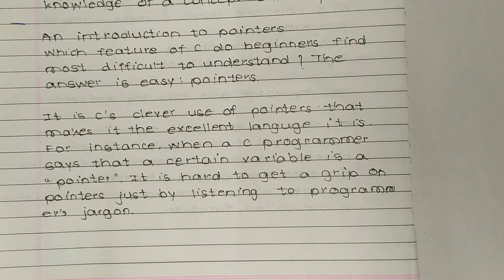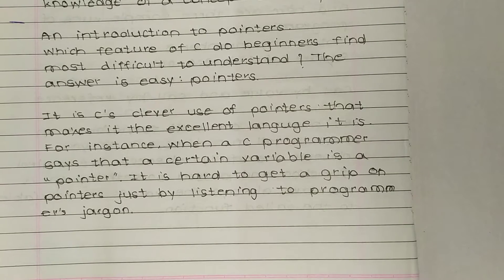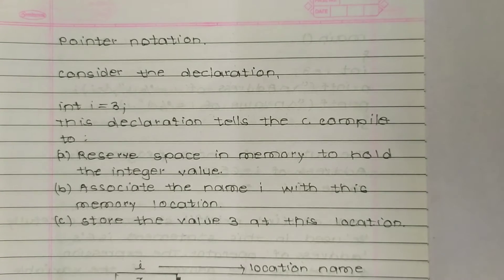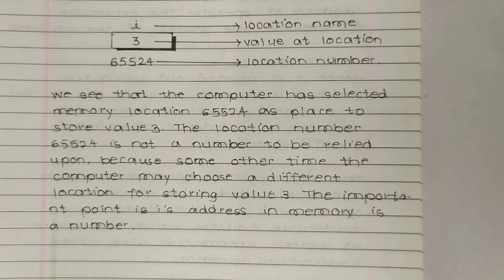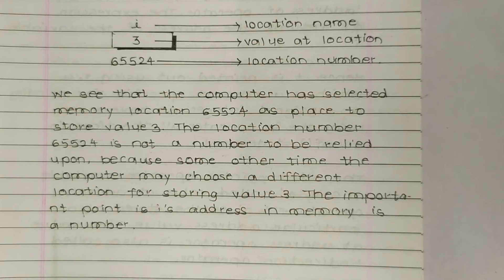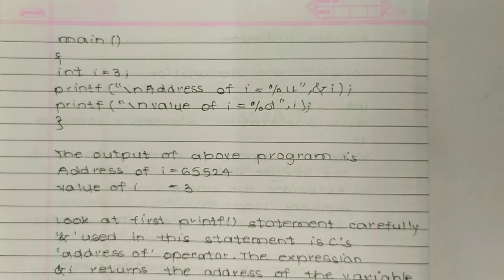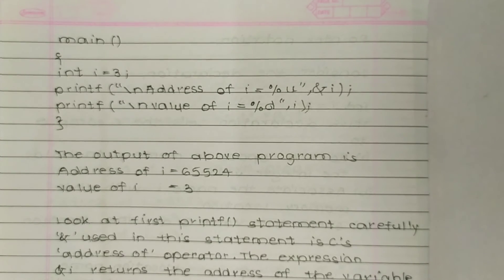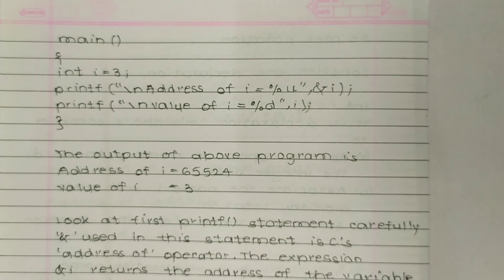video 81 # C programming(*what are pointers?*)